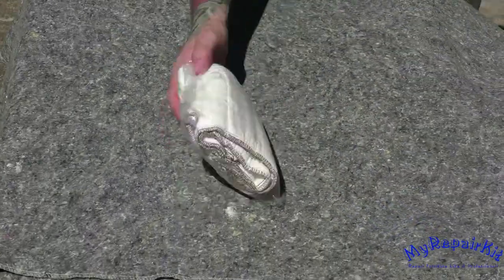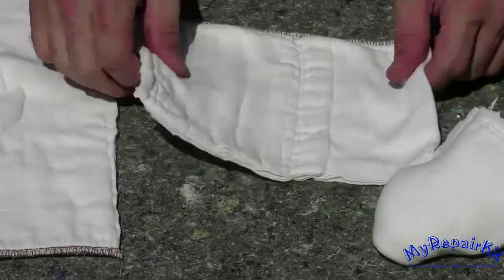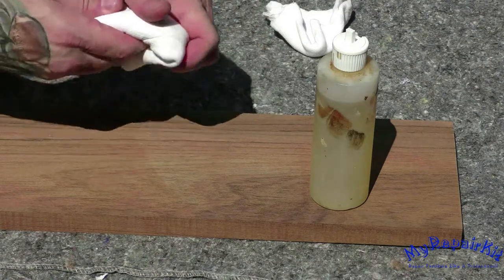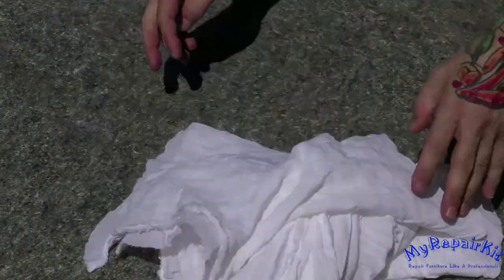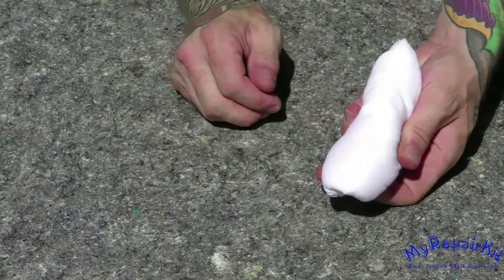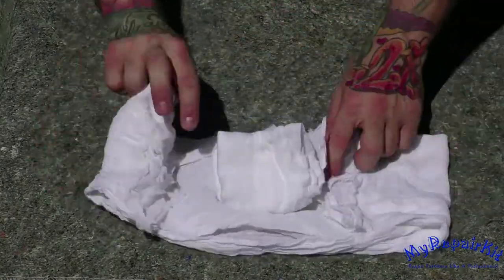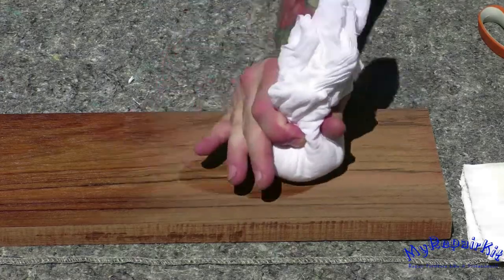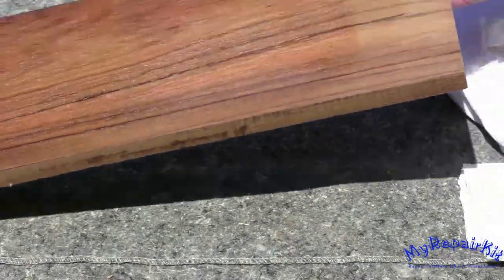My Repair Kit - Repair Furniture Like A Profession! Create a French Polishing Cloth / Padding Rag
This video is a professional description of techniques to create a french polishing cloth/padding rag, required to perform a french polish.

Are you interested in learning how to perform repairs?  for more videos, all the supplies you need to complete your projects, and order a physical copy, or download a PDF of my book!

My Repair Kit, is a complete detailed step by step educational/instructional book with high resolution photos and examples of repairs including gouges, scratches, veneer chips, broken wood, part fabrication and more for Wood Furniture, Ceramic, Leather, Marble and other fun projects!

In-depth descriptions of repair products, tools and techniques.  Informational chapters to better comprehend various common woods, characteristics of furniture, the relationship between color and light and how it affects repairs.

There's even a chapter which I consider your blueprint to launch a successful six figure business in restoration!